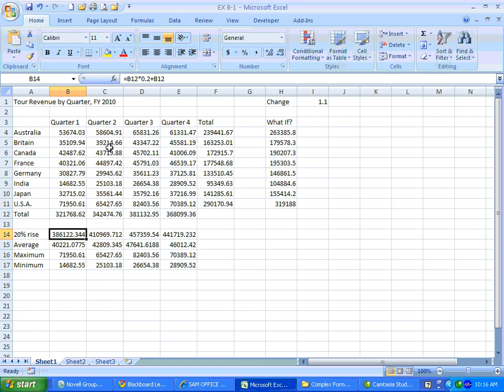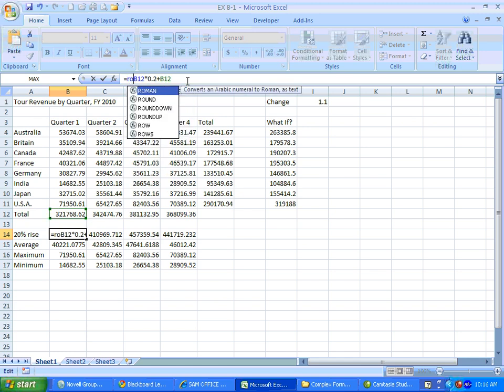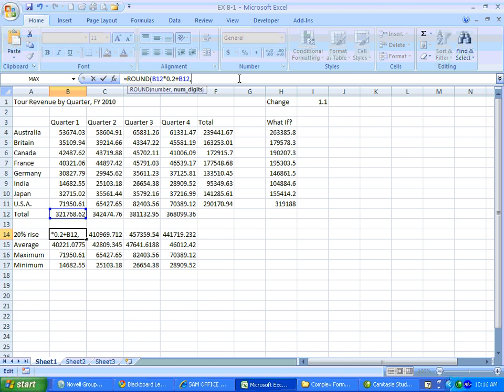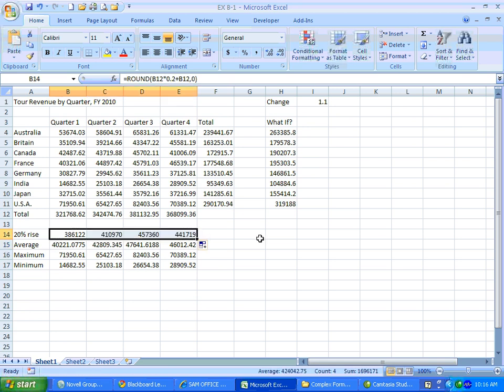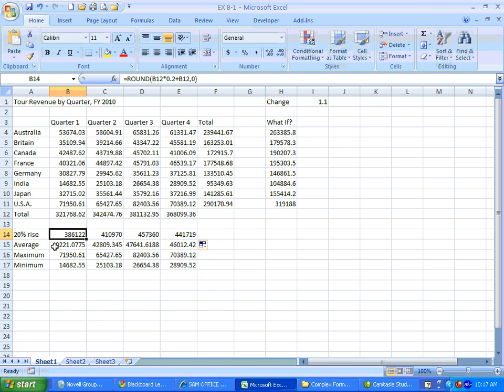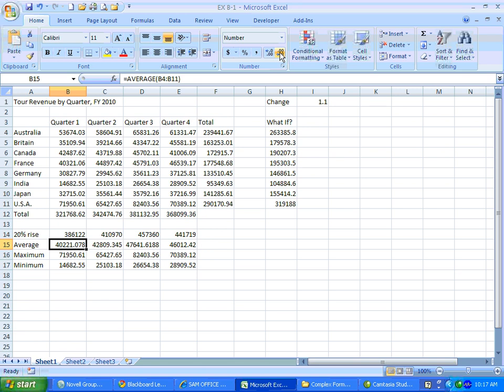Rounding a Value